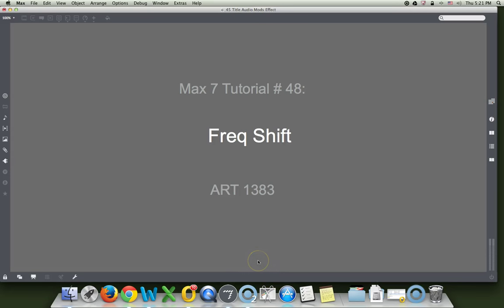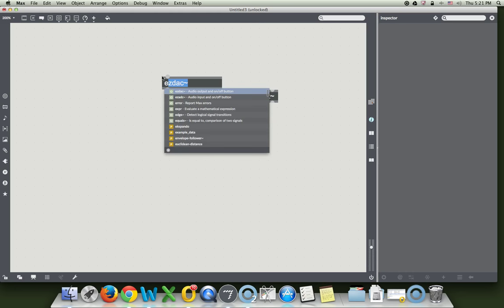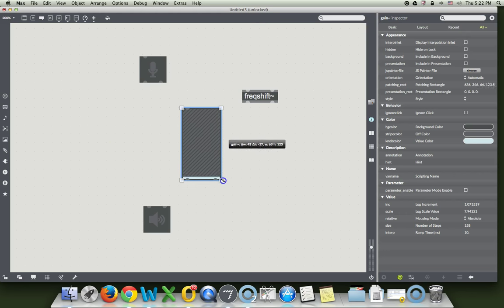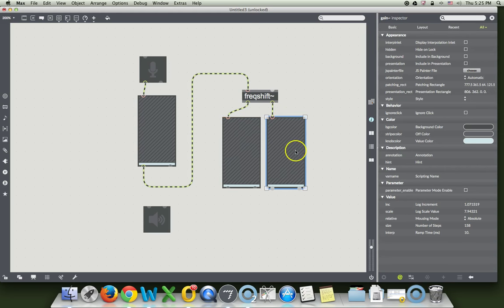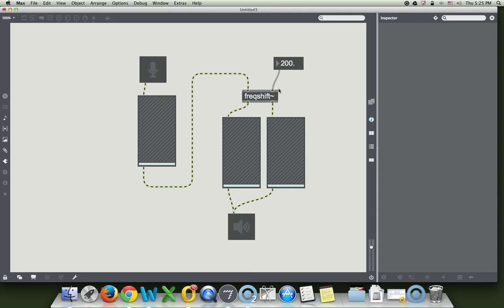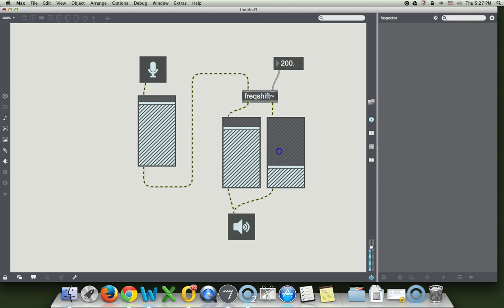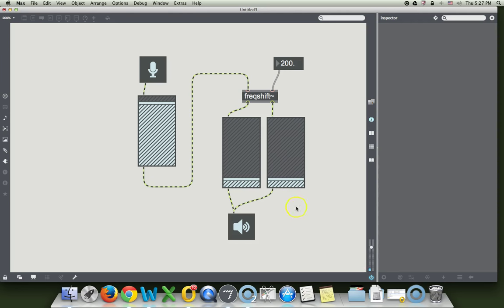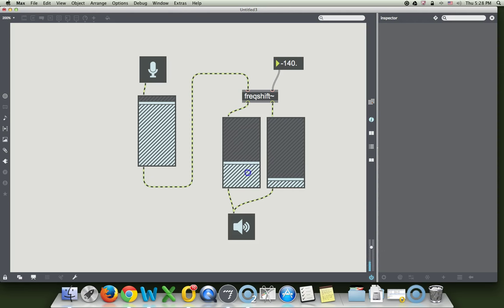Max 7 Tutorial # 48: Freq Shift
Talk like Darth Vader, what else needs to be said?  Except that you can use the "Freq Shift" device on any audio-out, so I hope to see it popping up here and there.